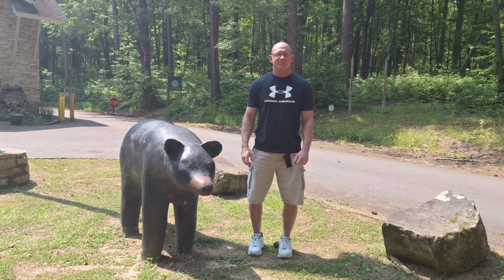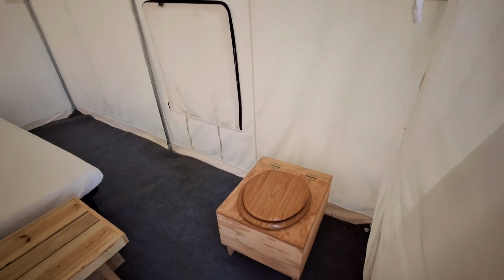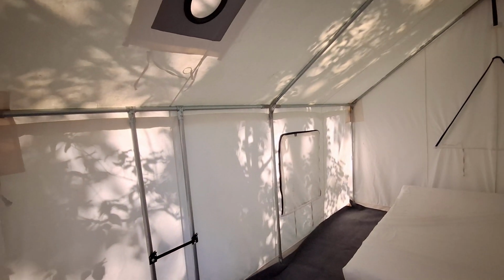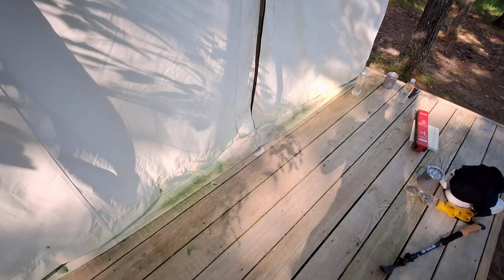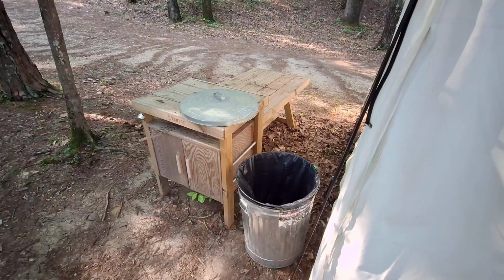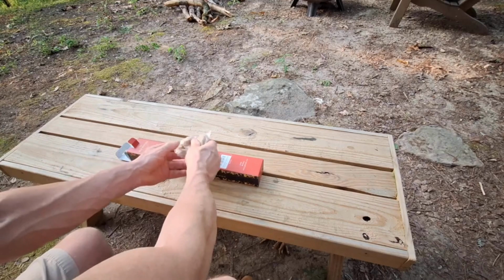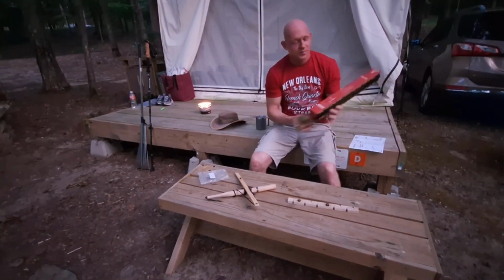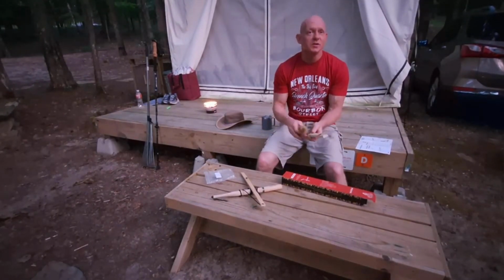PRIMITIVE TECHNOLOGY BOW DRILL FIRE STARTING SURVIVAL FOR BUSHCRAFT CAMPING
There are a lot of ways to start a fire. ✅Buy a Bow Drill Kit Fire Starter
And a lot of ways that are easier than a bow drill. But it is good to know how to use one in case you're in a survival situation that requires it. If you want to buy a bow drill, this video will show you how to use it effectively. It's perfect for bushcraft camping and outdoor adventure enthusiasts!
YOU CAN BUY ON AMAZON NOW
(ad)
Bow Drill Kit Fire Starter